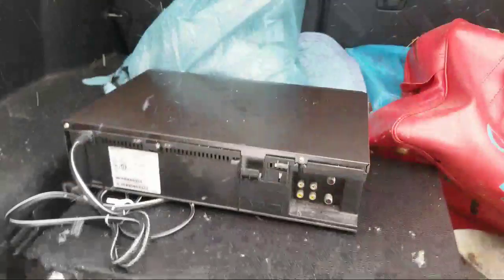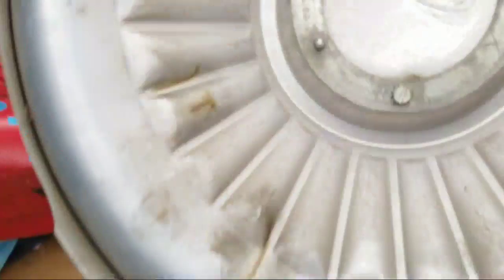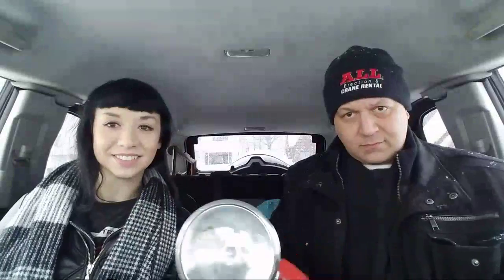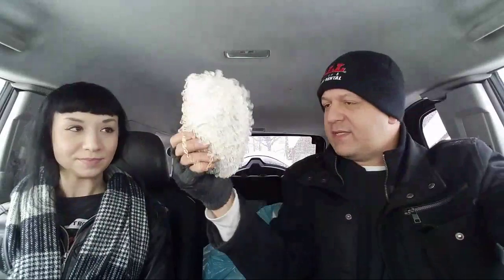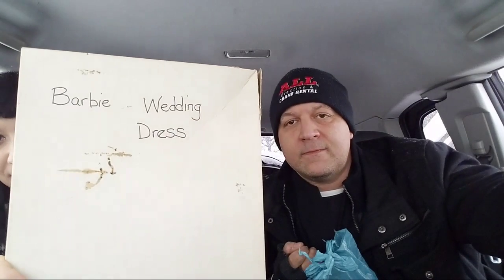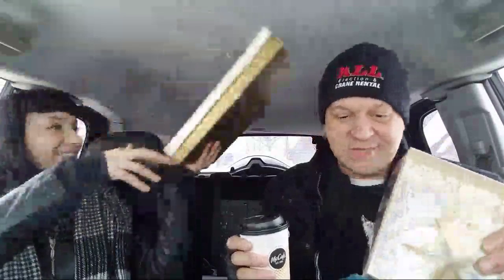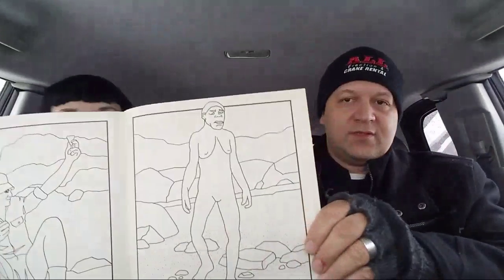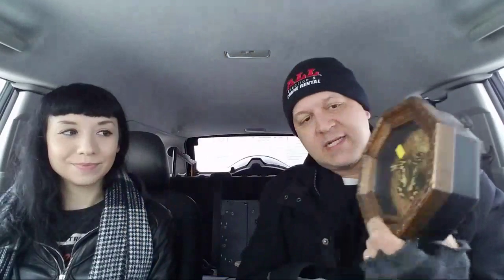Estate SALE HAUL 15 DEGREES SNOW STORM LIVE